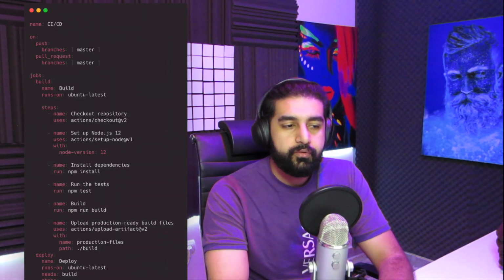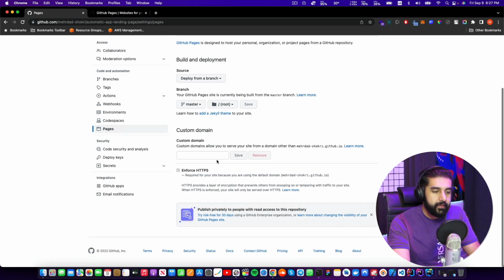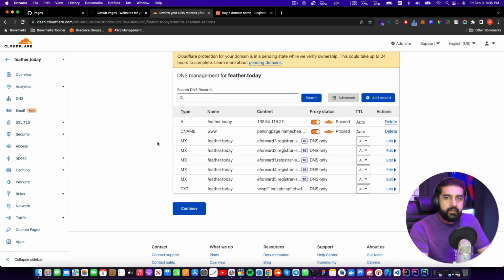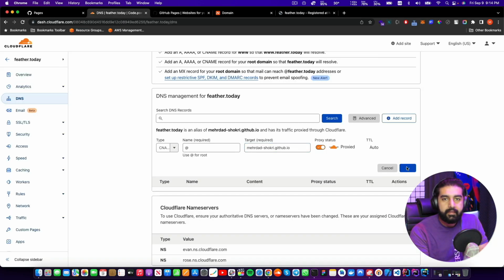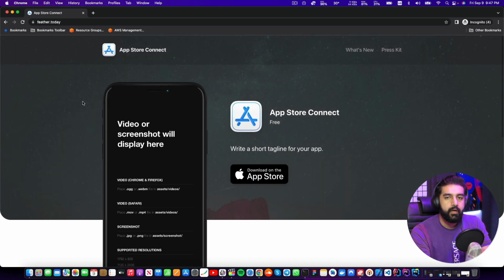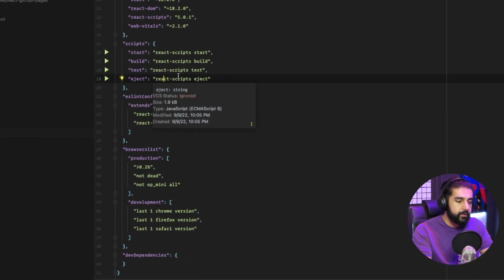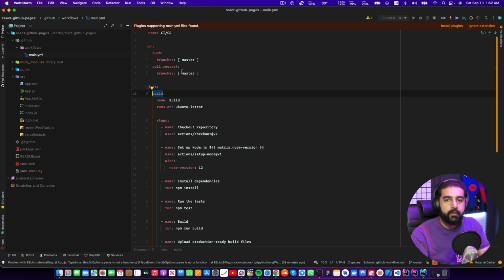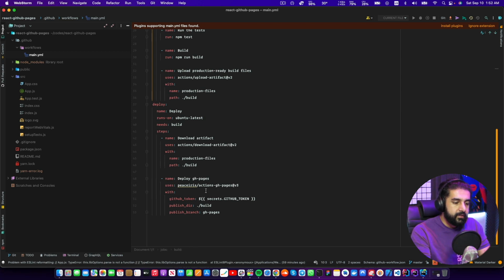Deploy React app to Github Pages with Github Actions - w custom domain!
Let's deploy a React.js app to Github pages with Github Actions!